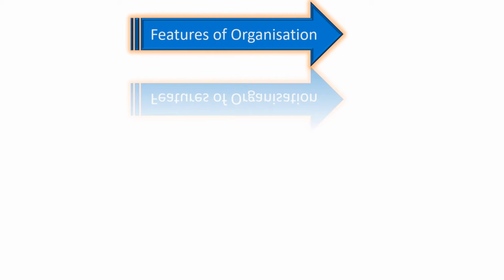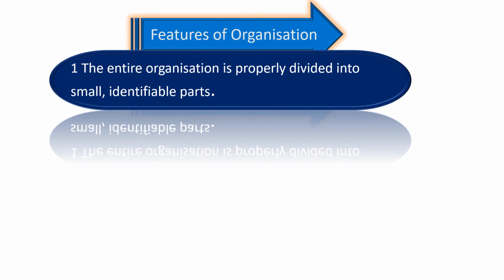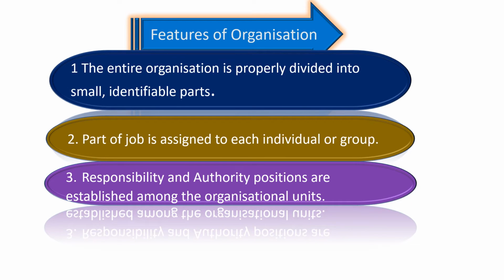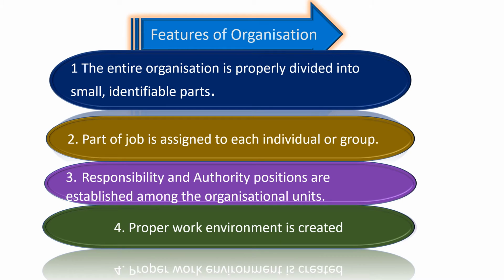FYBCOM | 2019 CBCS PAT | 115 (A) OSD | Office Organization | Dr.J.K.Sali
Lecture No.5
In this Video we will learn  Features, Importance, Benefits and Problems of  office organisation